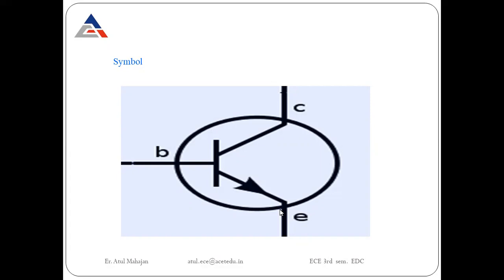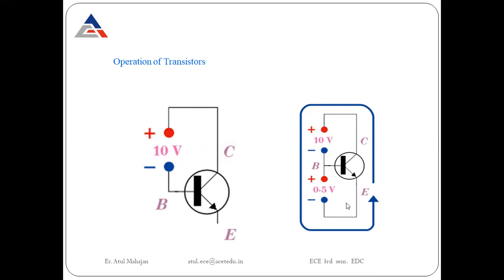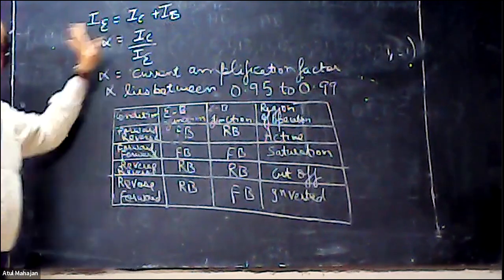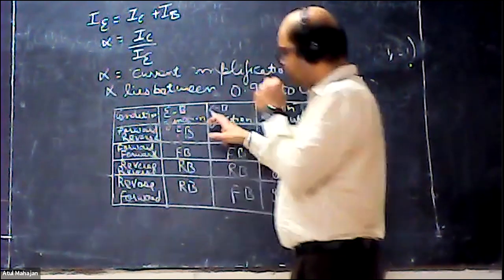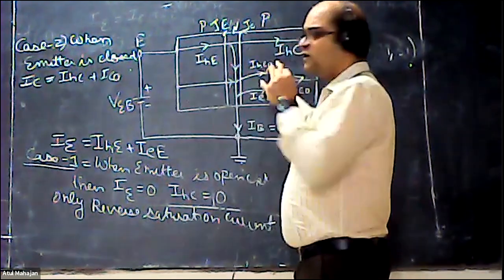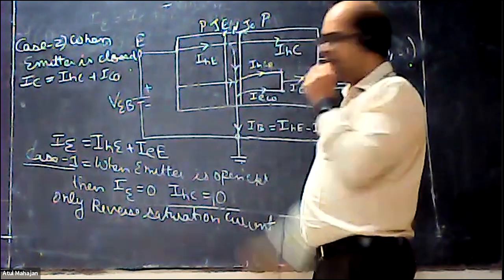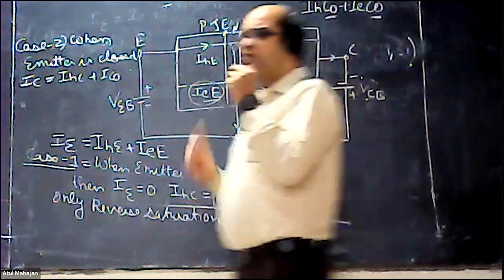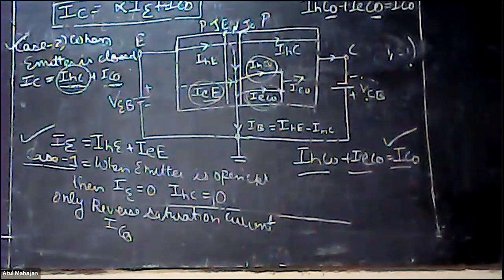transistor current components 16 sept 21